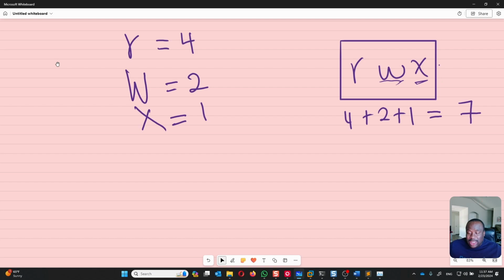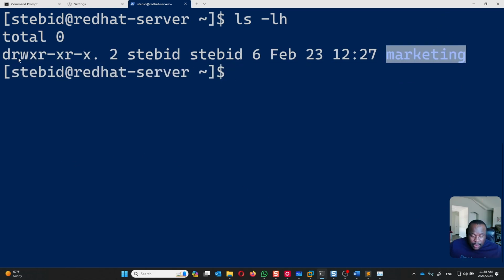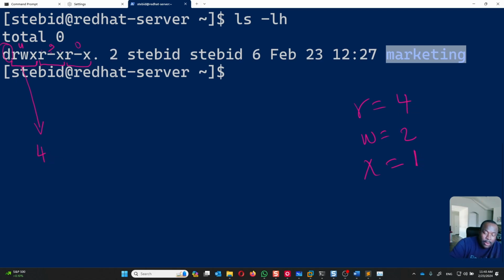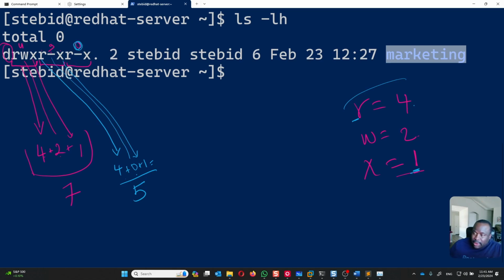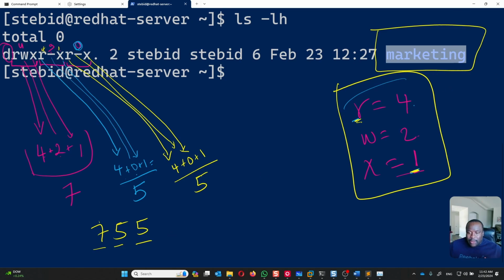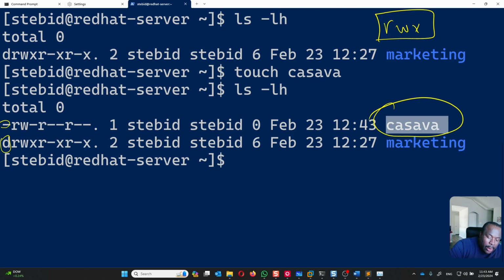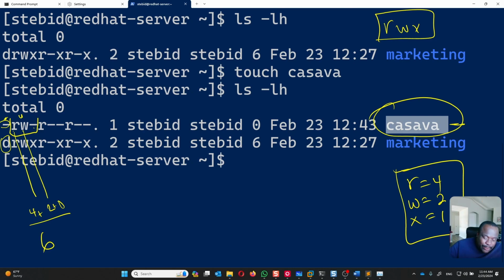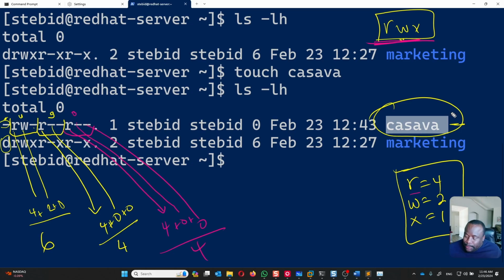A solid Introduction to Linux Permissions Part II